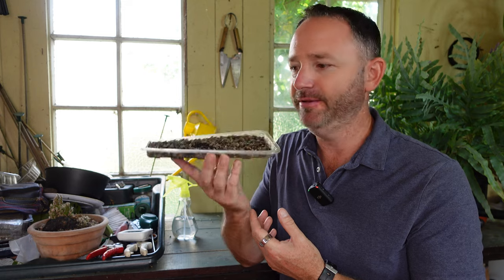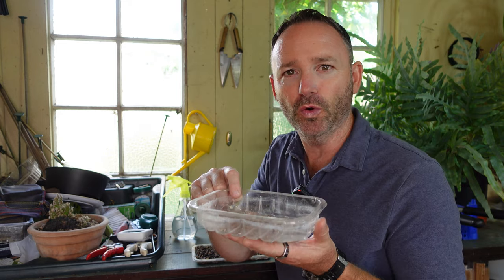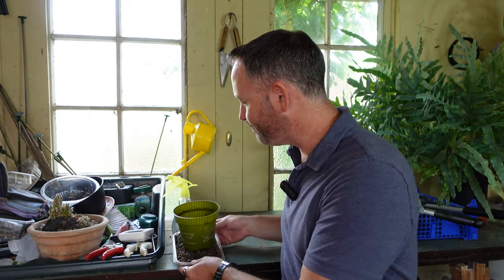Should You Even Mist Your Houseplants?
Today I want to talk about misting your houseplants, does it even work? Is it worth it? Are there alternatives? All these questions will be answered!